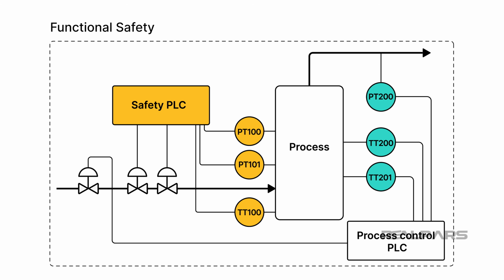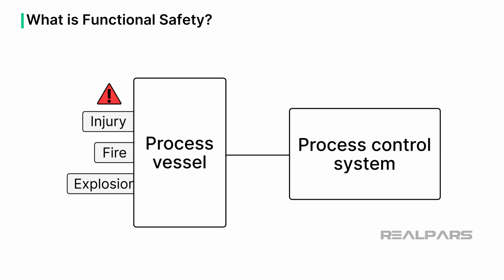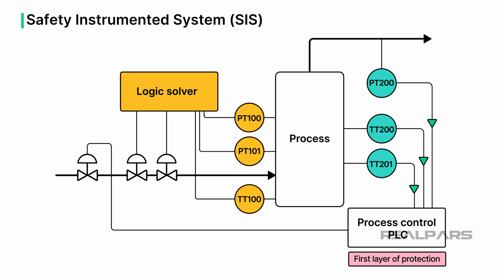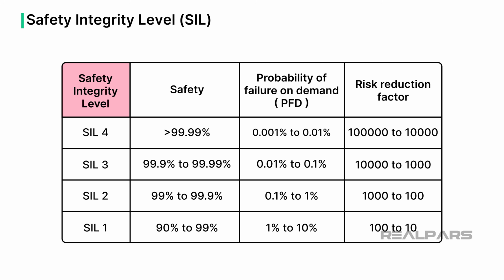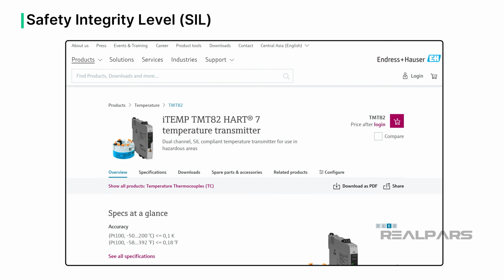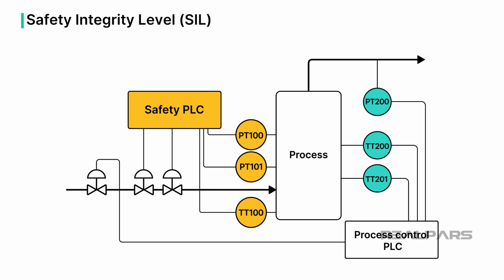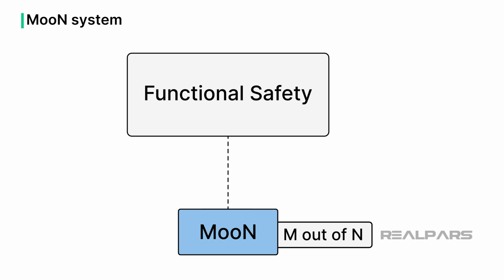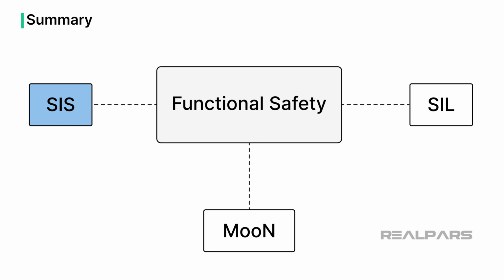Demystifying Functional Safety: SIS, SIL, and MooN Explained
⌚Timestamps:
00:00 - Intro
00:24 - What is Functional Safety?
01:27 - Safety Instrumented System (SIS)
02:51 - Safety Integrity Level (SIL)
05:47 - MooN system
07:01 - Summary

In this video, we will explore the concepts commonly included within the domain of Functional Safety.

The International Electrotechnical Commission (IEC), defines functional safety as identifying potential dangers and activating protective measures to prevent or reduce the impact of hazardous events.

It seems logical then that the goals of functional safety are to ensure a system or equipment is operating appropriately and actively prevent the failure of a system from causing harm to people and property.

All regulatory process control systems are designed and installed with safety in mind.

Even so, the risk of injury, fire, explosion, and other catastrophes is not at a tolerable level.

Deploying a functional safety system allows for an automated, safe shutdown of processing units in instances of unusually risky or potentially catastrophic situations that exceed the capabilities of the automatic process control system or trained operators to rectify.

Adding another layer of protection called the Safety Instrumented System, or SIS, moves us closer to achieving the desired functional safety condition.

The regulatory process control system and the SIS are separate.

A Safety Instrumented System consists of sensors, logic solvers, and final control elements with the sole aim of ensuring the process enters a safe state upon encountering specific conditions.

The logic solver is often a Safety PLC manufactured by vendors such as Allen Bradley, Omron, or Schneider.

In functional safety, SIL is a measure of the probability of failure on demand (PFD) for a Safety Instrumented System. PFD is the probability that a device or logic solver will fail causing the SIS not to respond when demanded.

There are four discrete SIL integrity levels. The higher the SIL level, the lower the PFD for the safety system.

A SIL integrity level applies to an entire system. Individual devices or components do not have SIL ratings.

To be clear, there is no such thing as a SIL-rated device. You can't buy SIL-rated temperature transmitters. You can buy a transmitter suitable for use in a SIL environment.

The International Electrotechnical Commission IEC 61508:2010 standard classifies the safety functions into four discrete SIL integrity levels.

Alright, so how are the SIL environment requirements determined? In a nutshell, each hazard is assigned to a target SIL. The determination process involves Hazard Analysis and Risk Assessment to bring the overall risk to an acceptable level.

Not every company uses the same determination process. There's the Layer of Protection Analysis (LOPA) method whereby all known process hazards and layers of protection are carefully examined.

Some companies use an Assignment Matrix to assign a SIL based on a qualitative ranking of the event likelihood, event consequences, and the availability of regulatory process control safeguards already in place.

Let's go to the MooN system concept… Not the actual MooN in the sky, but the "M out of N" system.

The MooN system introduces a collective decision-making framework. It is defined as a system with N units (components, channels, etc.), in which M out of N units are sufficient to initiate an action.

There are a required minimum of M units to vote in agreement to command the execution of the safety action.

If you would like to learn more about Temperature Transmitters, then we suggest you check out our course Temperature Transmitters: Calibration, Principles & Industry Applications